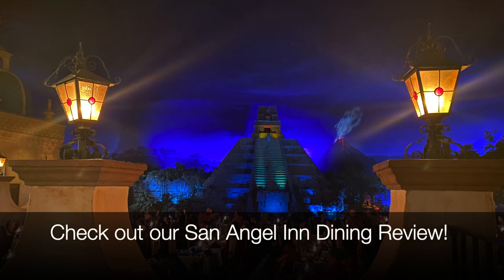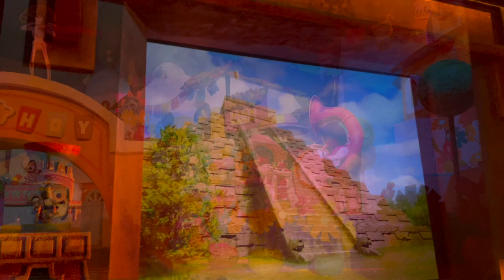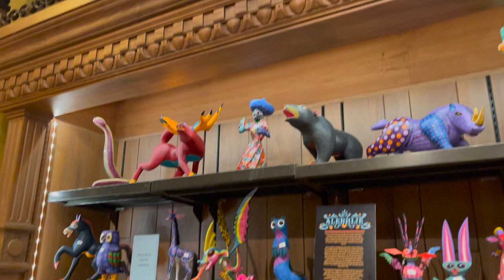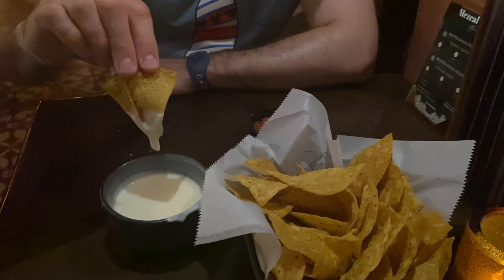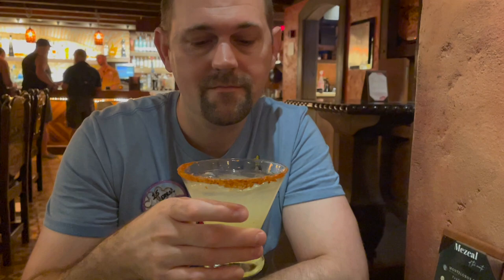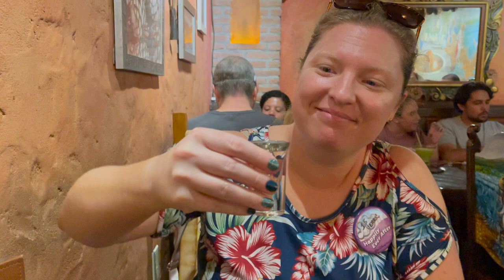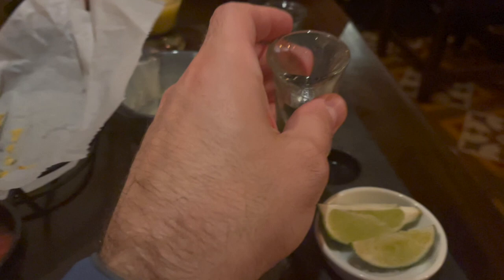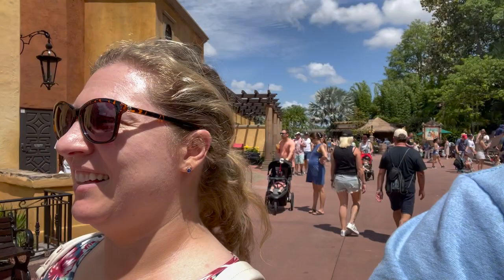La Cava del Tequila Epcot Mexico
Today we invite you to join us at one of our favorite Disney World lounges, La Cava del Tequila. This is a very small lounge located inside the pyramid in the Epcot World Showcase Mexico pavilion. La Cava is open daily from 11 AM to 9 PM and is known for their large selection of more than 200 tequilas, as well as amazing cocktails, Mexican beer and wine. You can also enjoy tequila flights and inventive margaritas, including our personal favorite, the La Cava Avocado. You can also order light snacks such as chips, queso, salsa, and guacamole.